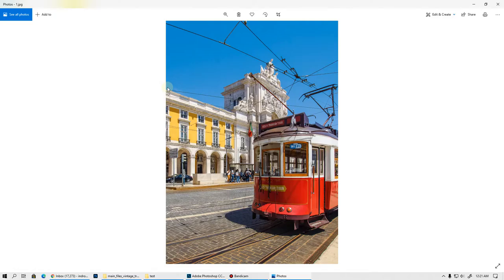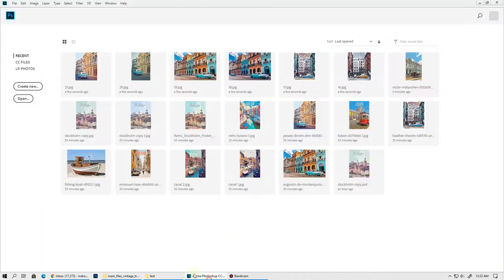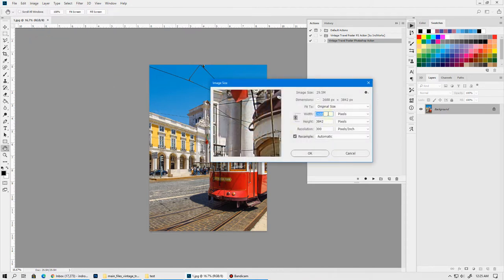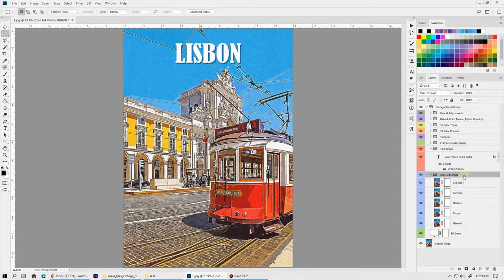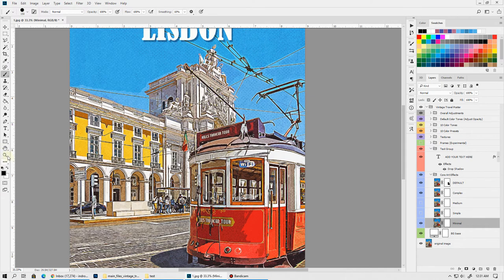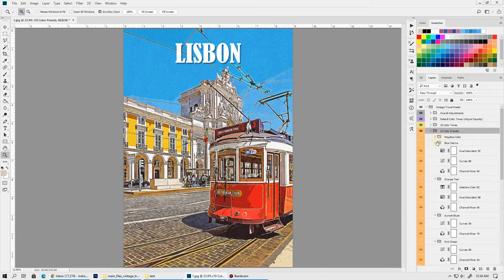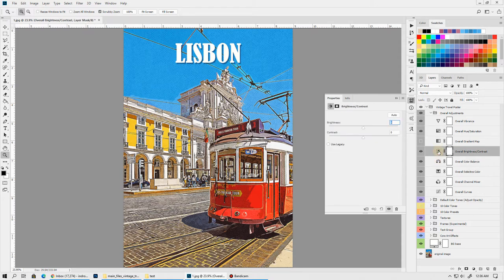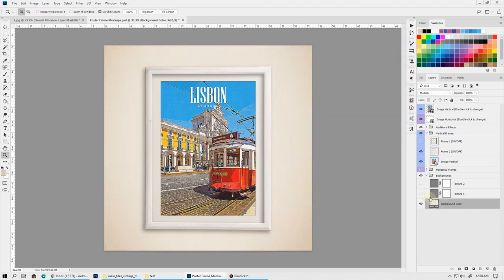Vintage Travel Poster Photoshop Action Guide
00:00 Introduction
00:10 Example images
01:59 Initial setup & important steps
03:38 Running the main action
04:14 Text customization
04:52 Elements customization
10:29 Adding images to mockup templates

Check out the portfolio for a wide range of premium Photoshop actions

An amazing Photoshop effect that turns your photos into classic vintage travel posters.

The action works with Photoshop version CS5 and newer - it's multilingual - and works on any image.

You do not need to have any advanced skills in Photoshop. Just load the assets, open an image, and run the action.